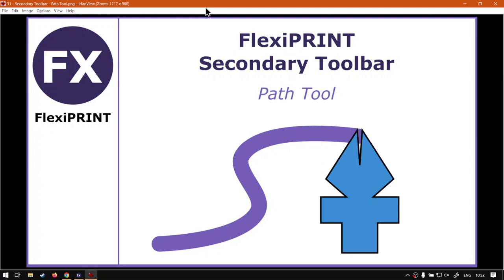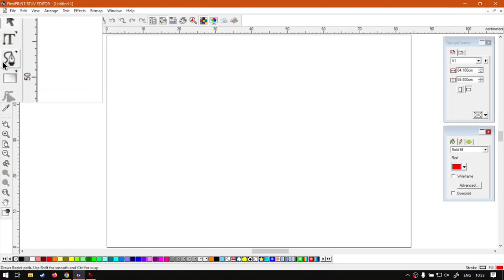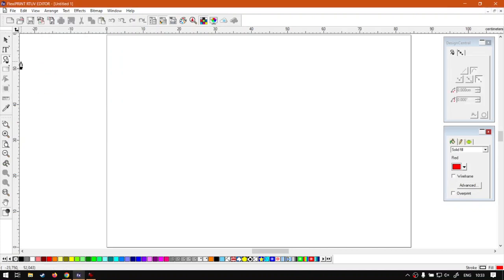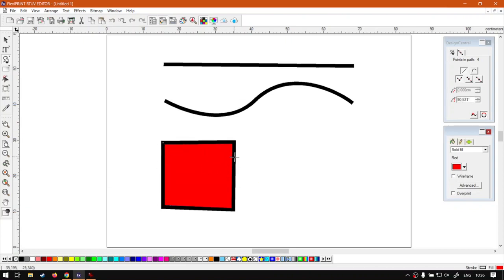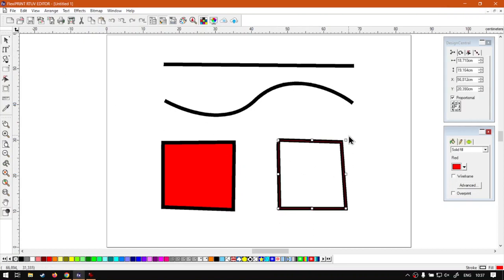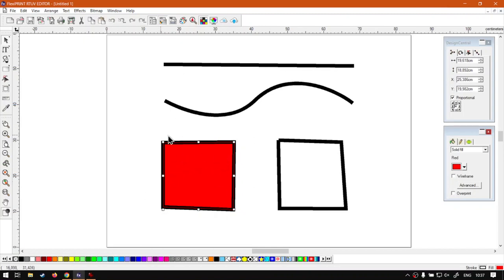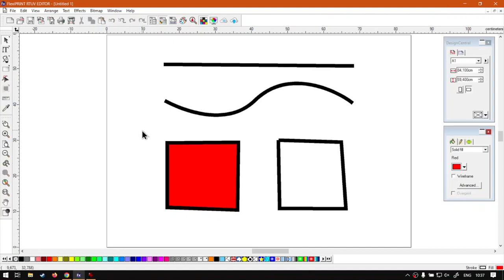The Secondary Toolbars Path Tool within the SAi FlexiPRINT RTUV 22 Software (Part 3)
Next up on the Secondary Toolbars tool list we will be looking at the Path Tool.

The Path Tool is a great way to create custom designs or shapes while having a lot of control left afterwards for changes.

This video is part of a Mini-Series. Next video covers Freehand Drawing. Previous video covered Text Tools.